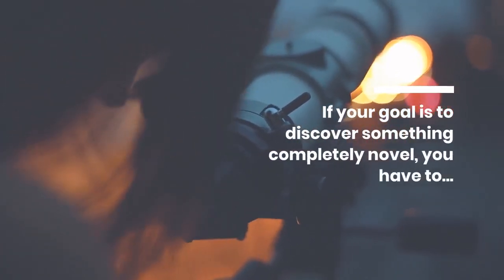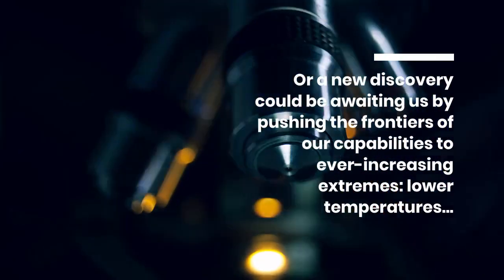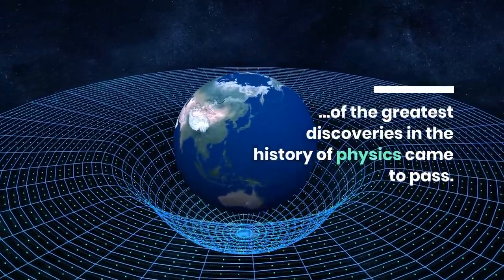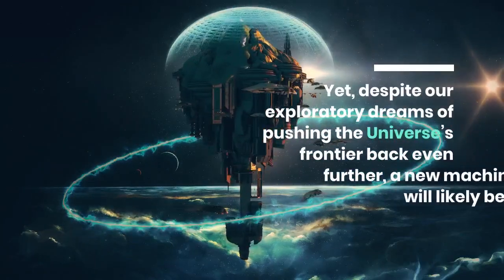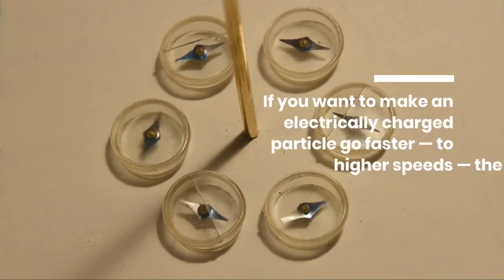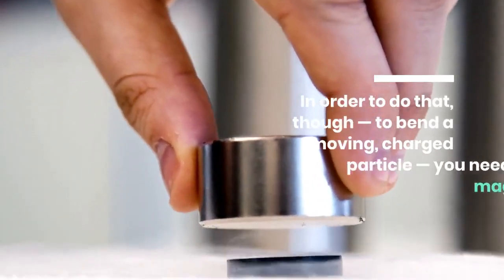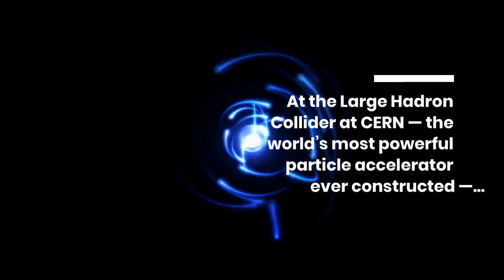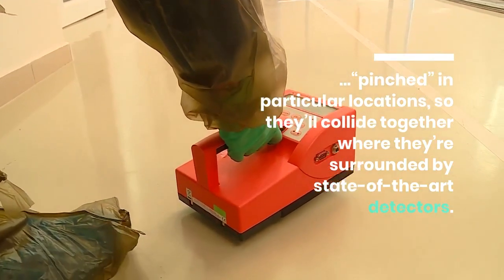The 3 Reasons Why CERN’s Large Hadron Collider Can’t Make Particles Go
If your goal is to discover something completely novel, you have to look in a way that no one else has looked before. That could mean probing the Universe to greater precision, where every decimal point in your measurement counts. It could occur by gathering greater and greater numbers of statistics, so that extremely rare, improbable events are revealed. Or a new discovery could be awaiting us by pushing the frontiers of our capabilities to ever-increasing extremes: lower temperatures for cryogenic experiments, farther distances and fainter objects for astronomical studies, or to greater energies for high-energy physics experiments. It’s by pushing this last frontier — the energy frontier — that many of the greatest discoveries in the history of physics came to pass. In the 1970s, accelerators at Brookhaven, SLAC, and Fermilab discovered charm and bottom quarks. In the 1990s, Fermilab’s Tevatron, an enormous energy upgrade over the original main ring, discovered top quarks: the final quark in the Standard Model. And in the 2000s and 2010s, the Large Hadron Collider at CERN, itself an enormous upgrade over the Tevatron, discovered the Higgs boson: the Standard Model’s final remaining particle. Yet, despite our exploratory dreams of pushing the Universe’s frontier back even further, a new machine will likely be required. Here are the three reasons why the Large Hadron Collider can’t make their particles go even faster. To start, let’s look at the basic physics underlying a particle accelerator, and then let’s apply that to what the Large Hadron Collider does. If you want to make an electrically charged particle go faster — to higher speeds — the way you do that is you apply an electric field in the direction that it’s moving, and it accelerates. But unless you’re going to make a linear accelerator, where you’re limited by the strength of your electric field and the length of your device, you’ll want to bend those particles into a circle. With a circular accelerator, you can recirculate those same particles over and over again, “kicking” them to higher and higher energies with each pass. In order to do that, though — to bend a moving, charged particle — you need a magnetic field. A permanent magnet simply won’t do, for two reasons:In order to overcome these obstacles, we instead use electromagnets, which can be “tuned” to whatever field strength you want simply by pumping greater amounts of electric current through them. At the Large Hadron Collider at CERN — the world’s most powerful particle accelerator ever constructed — protons are circulated in both clockwise and counterclockwise directions, where they’ll eventually be forced to collide. The way the accelerator works is as follows. In a series of stages, the accelerator:and when that energy is achieved, those particles are then “pinched” in particular locations, so they’ll collide together where they’re surrounded by state-of-the-art detectors.